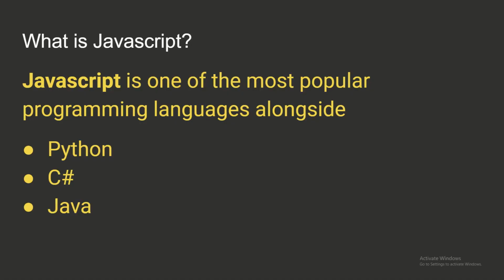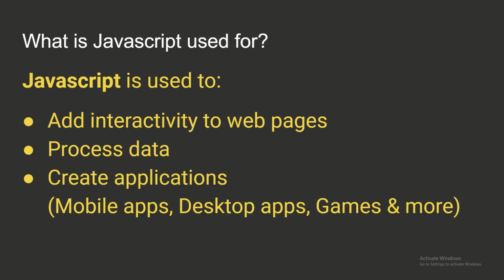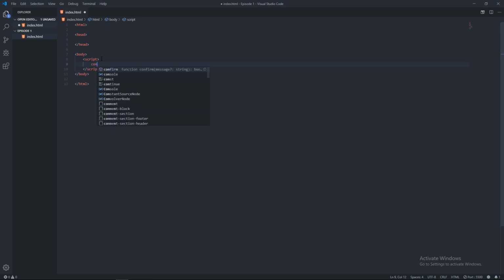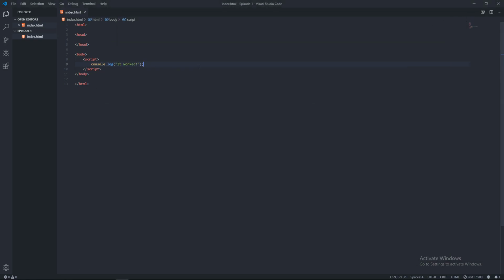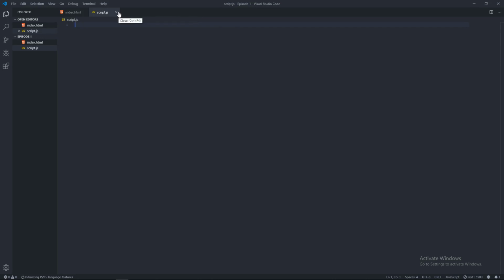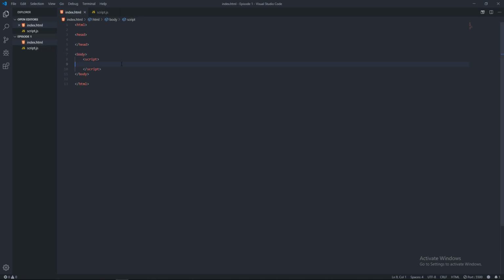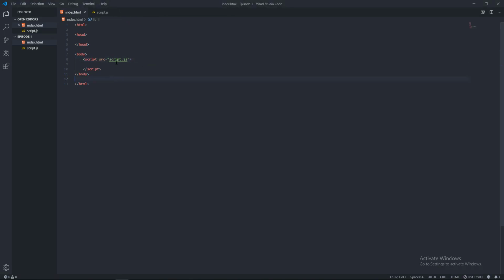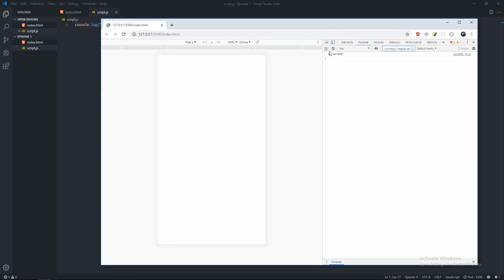Javascript for Beginners #1: Setup and Linking to HTML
Welcome everybody to this new series in my channel.
In this first episode we will be learning:
- The console.log() command.